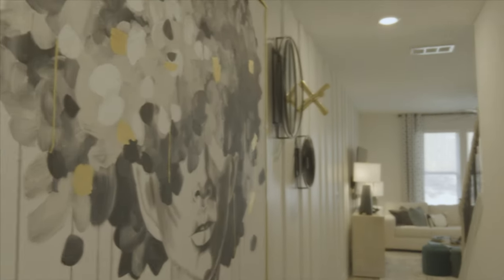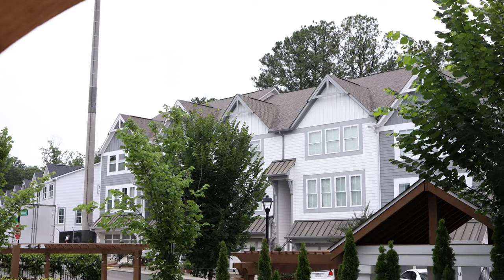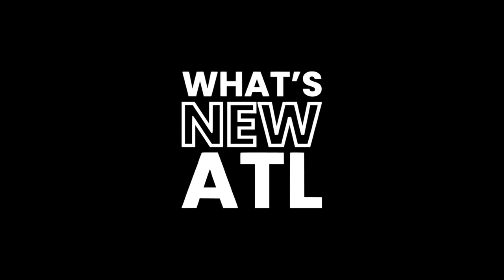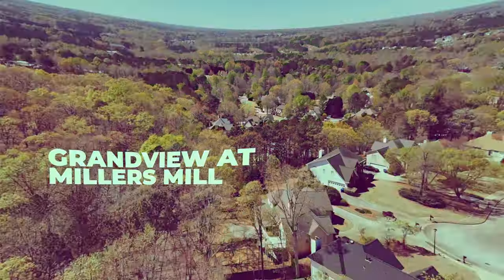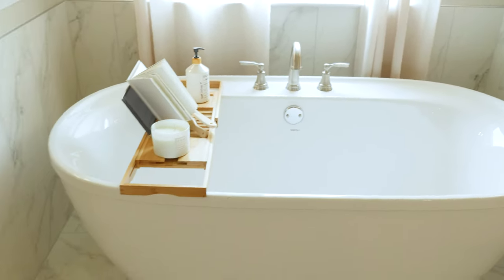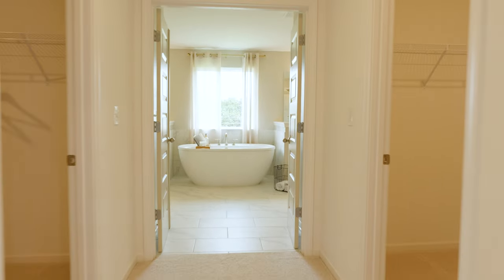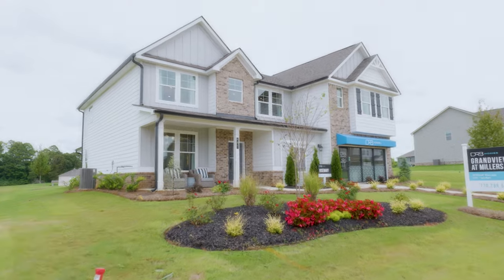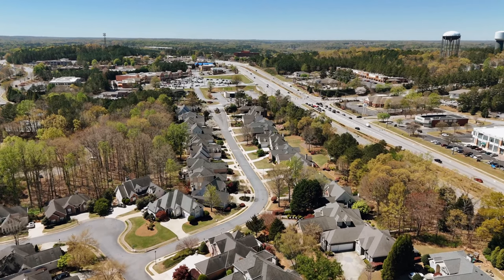Grandview At Millers Mill by DRB Homes is now selling in Stockbridge, GA! | What's New Atlanta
🎥 Welcome to Grandview at Millers Mill in Stockbridge, GA!

Hosted by ChrisAnn Johnson, this episode of What's New Atlanta introduces DRB Homes' newest community in the rapidly growing city of Stockbridge. Discover stunning single-family homes ranging from 3,400 to 4,000 square feet, offering 4 to 5 bedrooms, 3 to 4.5 baths, and 2-3 car garages with carriage-style doors.

Located near McDonough and Stockbridge's shopping and dining, residents also enjoy proximity to country clubs, Southern Belle Farms, and Panola Mountain. Plus, Grandview offers access to top-rated Henry County Schools and nearby private schools. Commuting to Atlanta is a breeze with easy access to I-75 and I-675!